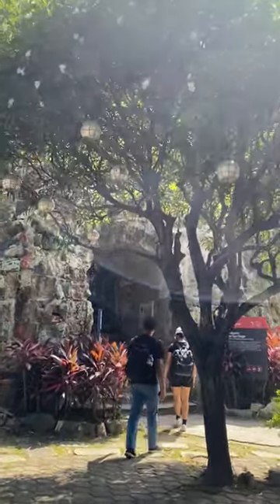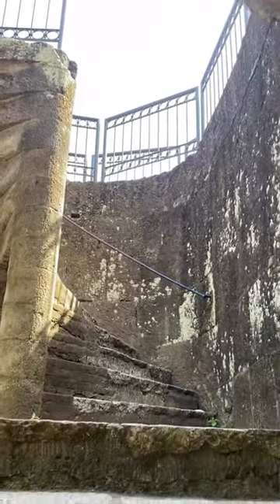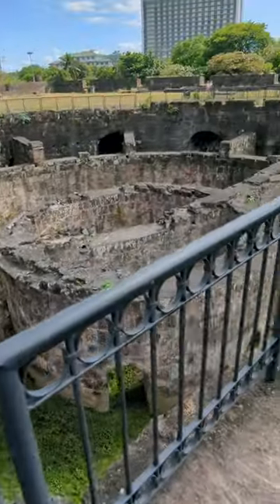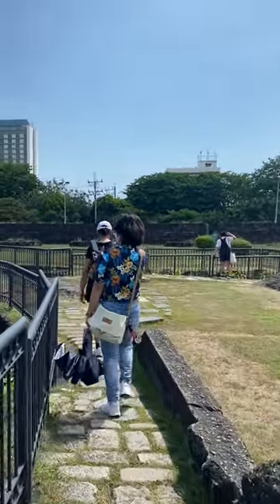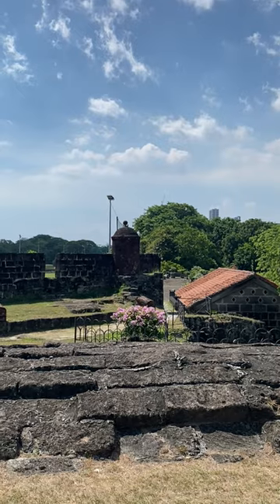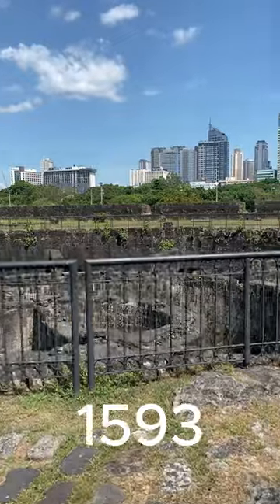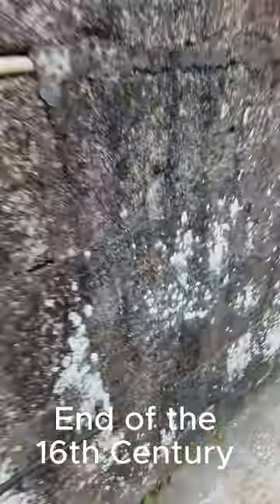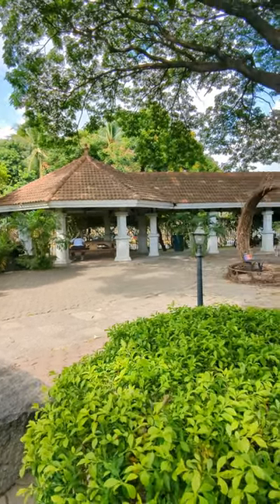Audio-Video Film (Baluarte de San Diego)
Assignment 4.1 on AR 312-ARCH31S1 - Field Trips and Seminars for Architecture